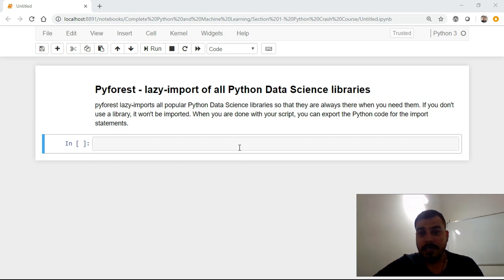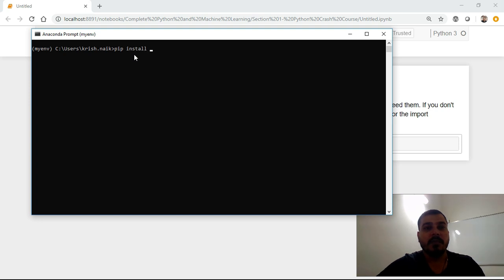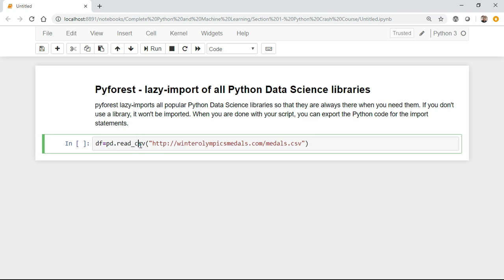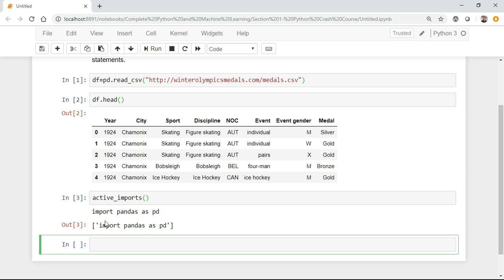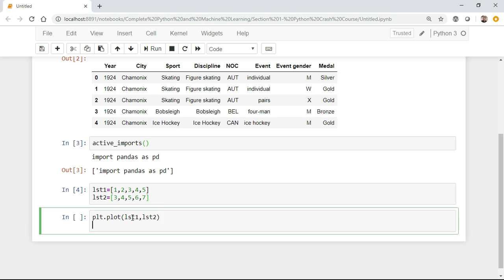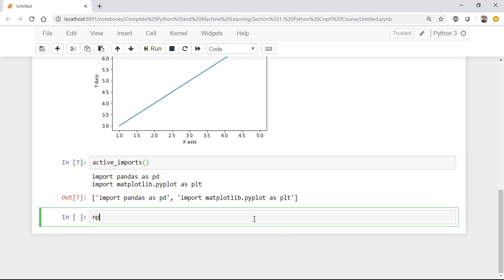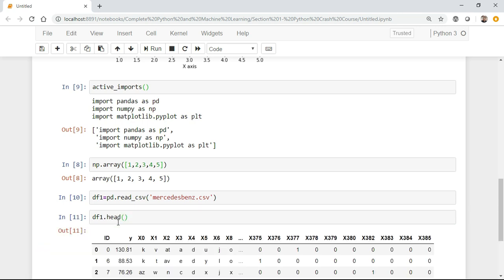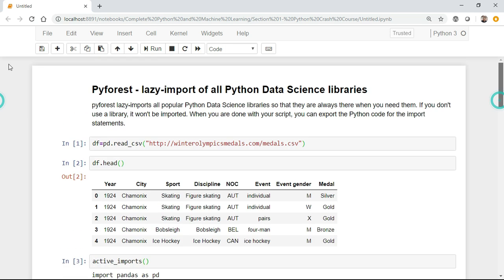Tutorial 20- How To Import All Important Python Data Science Libraries Using Pyforest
In this we will understand How To Import All Important Python Data Science Libraries Using Pyforest.

amazon url:

YOU JUST NEED TO DO